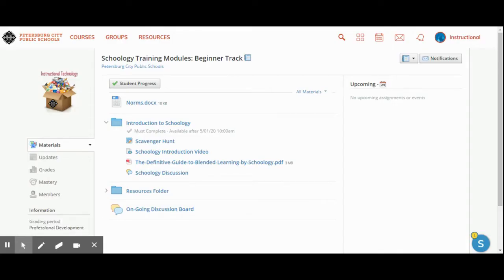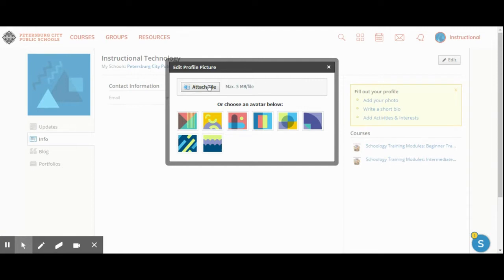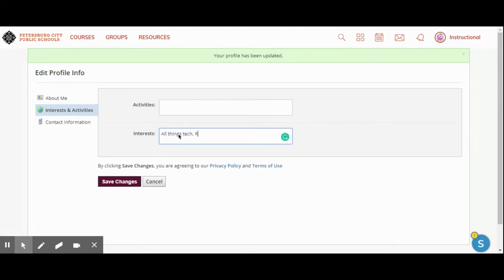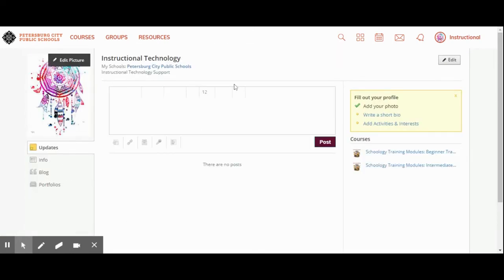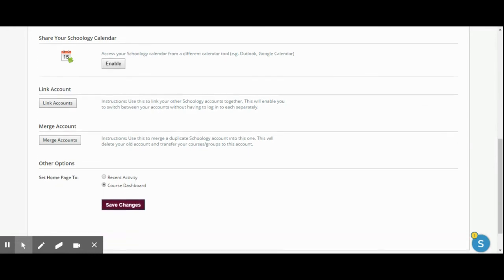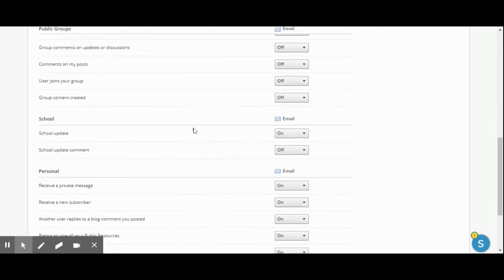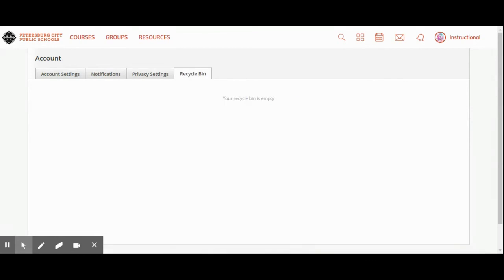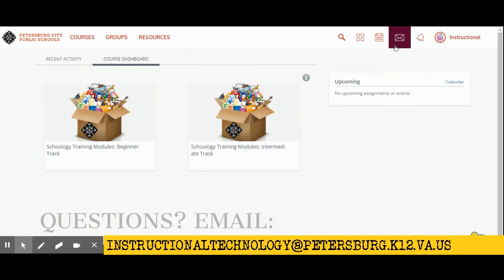Updating Your Profile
This video will teach users how to update their Schoology Profiles.